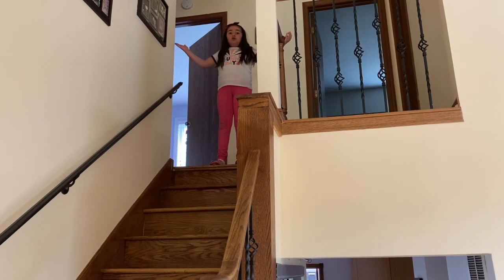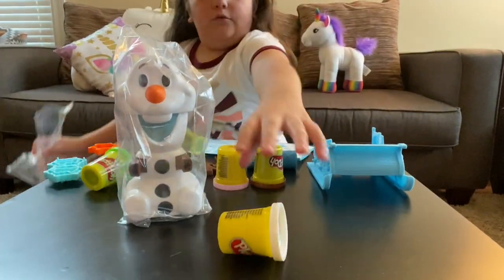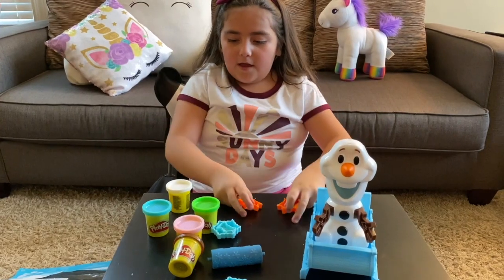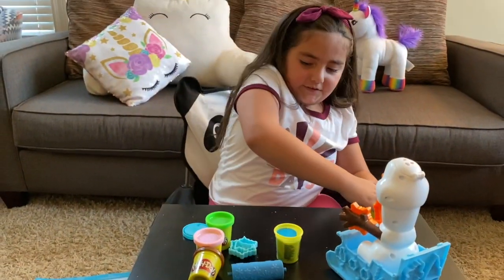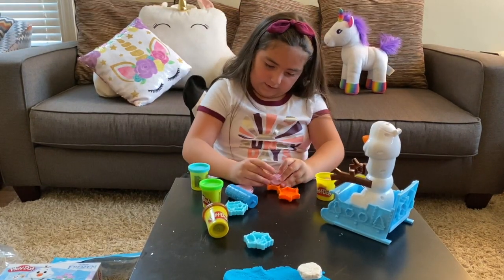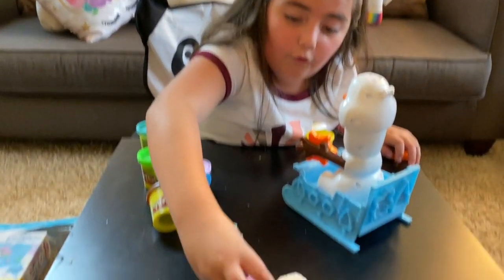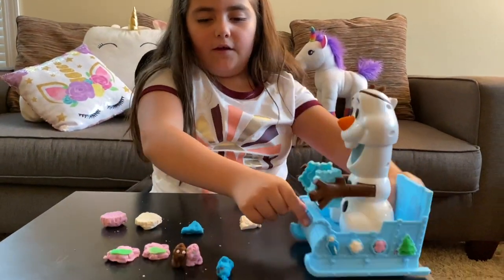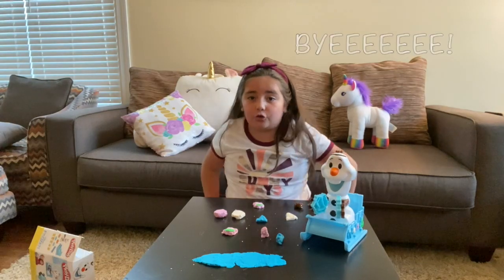FROZEN 2 -Play-Doh Featuring Disney Frozen Olafs Sleigh Ride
Today I get to open and play with the Frozen II - Olaf Play Doh set! Woohoo! We bought this set at Wall-Mart. Look out for next weeks video!